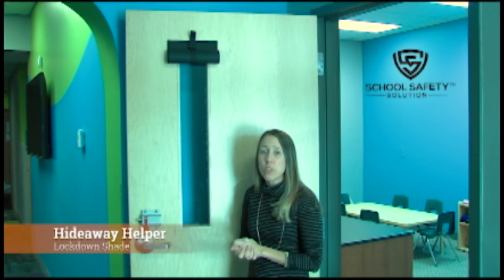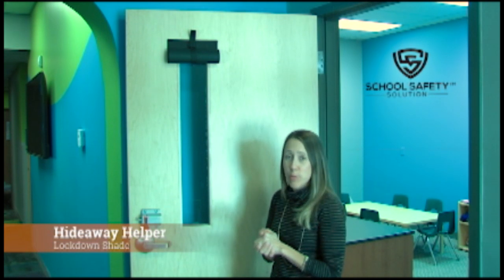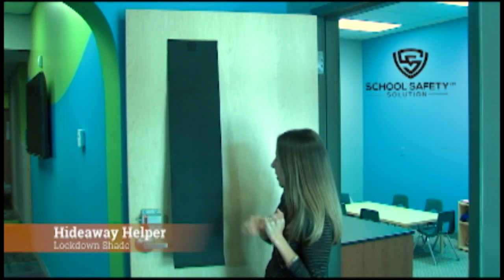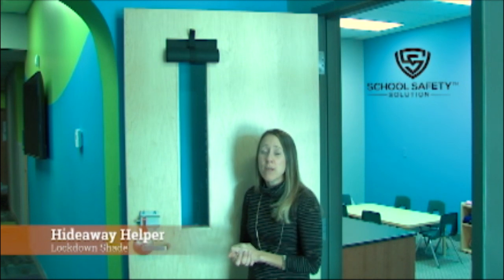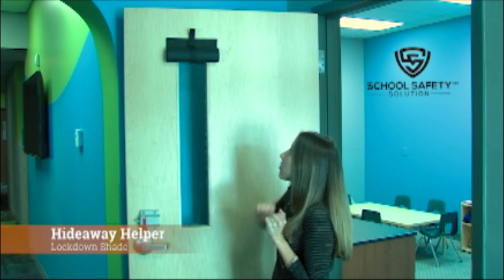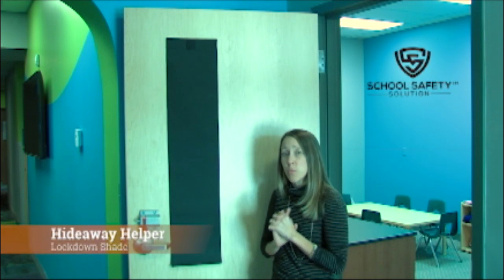DisruptED TV Hope is NOT a Tactic: School Safety Solution with Melissa Hardecopf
About School Safety Solution:

School Safety Solution was established to save lives by providing safety products for schools, universities, and other organizations. Our team, comprised of former educators, knows the importance of being prepared in the event of a lockdown situation. We are proud to provide simple, yet essential school safety products that provide maximum security and empower those who are protecting our future from unthinkable harm.

School Safety Solution offers high-quality school safety products such as our fire-retardant blackout lockdown window blind, the Hideaway Helper, along with a classroom door lock that is the ONLY bully-proof classroom door barricade on the market that complies with all building and fire codes along with the regulations of the American with Disabilities Act*. School Safety Solution also features a variety of bleed control (tourniquet), medical, and emergency kits that are vital in the event of an injury needing immediate medical assistance or a prolonged lockdown emergency. All these safety resources are essential for maximum emergency preparedness. *Interpretation of building and fire code varies widely and is subject to the Authority Having Jurisdiction.

About the owners:  Melissa and Jon Hardecopf:

The proud owners of School Safety Solution, LLC. As former educators and parents of three young boys, we are passionate about keeping our schools and other organizations safe.

We see the need for effective solutions for lockdown emergencies in schools, universities, churches, and office buildings and are excited that our lockdown shades, classroom door locks, and other emergency kits play such an important role in saving lives. Our executive team is excited to partner with you to help protect our future!

About: Joseph Pangaro

Joe is a retired Police Lieutenant from Ocean Township NJ located in Monmouth County. Mr. Pangaro is a Certified Public Manager (CPM).

Retiring after 27 years, Lt. Pangaro took on a new challenge, that of Director of School Safety and Security for a large school district in central NJ. In that position he upgraded all safety and security practices and policies as well as the physical security of the buildings for the district and implemented a student and staff training program to bring the "Best Practices" to the district.

As the owner and CEO of Pangaro Training and Management he concentrates on providing the best most up to date training programs for the Law Enforcement, School and Business communities. In 2018 Pangaro Training merged with TRUE SECURITY DESIGN and began providing Threat Assessments and training to schools, law enforcement and the business communities nationwide!

Pangaro also writes a weekly newspaper column "Behind the Badge," for the local Monmouth County paper, The Coaster. He has also been published in:
Autism Parenting magazine (2 time award winning wrtire for this publication).
NJCOPS,
NJ Blue Now & NY Blue
FBI Worldwide Law Enforcement Bulletin.
NJ Narcotic Enforcement Officers Association (NJNEOA)
NJ Gang Investigators Association
Rocky Mountain News
The Coaster newspaper of Asbury Park NJ

Some of the programs we offer:
Business management Training, Executive leadership training, Gang Training, Crisis and De-Escalation training, Public speaking and making business presentation training.

In 2018 Pangaro started a weekly TV show called the School Safety and Security show "Hope is Not a Tactic" on the Disrupt-edtv.com network the program covers all aspects of school security. Hope is Not a Tactic can be found on 15 social media platforms in all 50 states and 172 countries as well as on the stations web